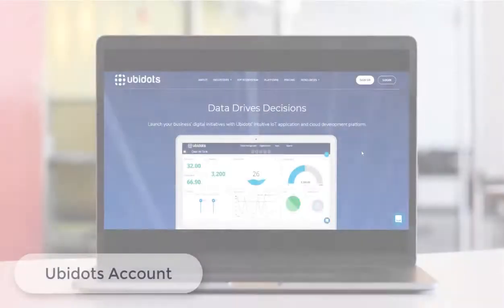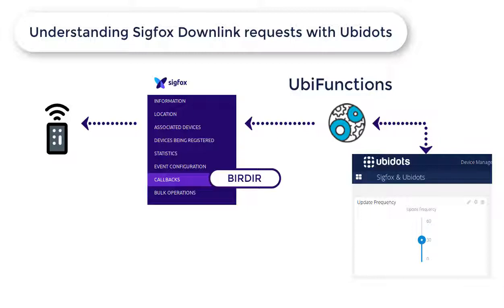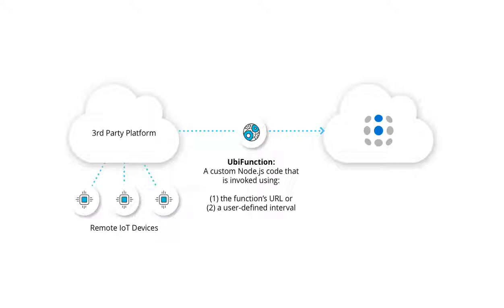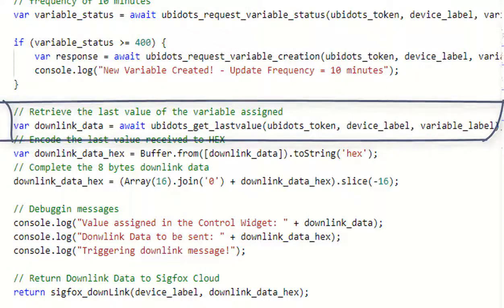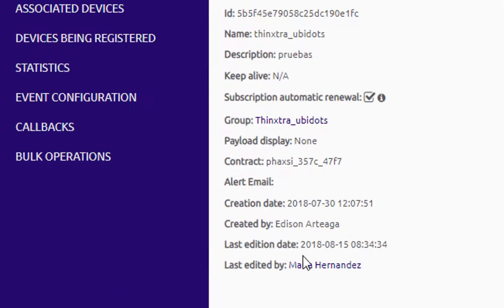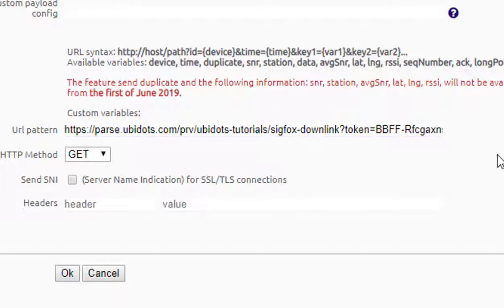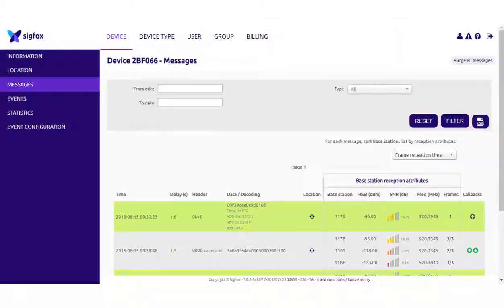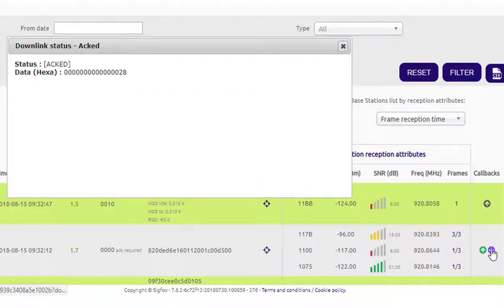Setup a Sigfox Downlink Message with Ubidots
Sigfox wide-area, low power devices with Ubidots IoT Application Development platform makes for a simple to integrate IoT solution all the way from hardware to the end-user's experience.

By following the steps provided in this video tutorial, you will be able to handle and send downlink messages to your Sigfox Device from Ubidots.

Timestamps:

Step 1: Setup UbiFunction (3:00)
Step 2: Setup Sigfox Callback (5:26)
Step 3: Request Downlink Message (8:28)
Step 4: Create the Ubidots Control Widget (9:56)

Useful documentation:

- WRITTEN GUIDE: UbiFunctions: Manage Downlink messages with Sigfox and Ubidots